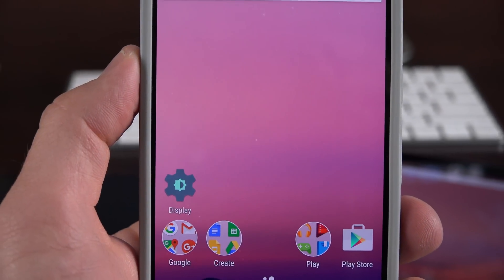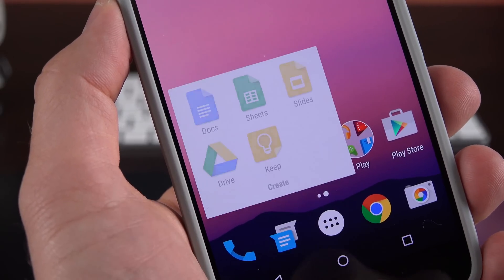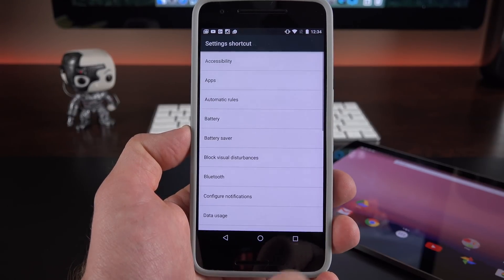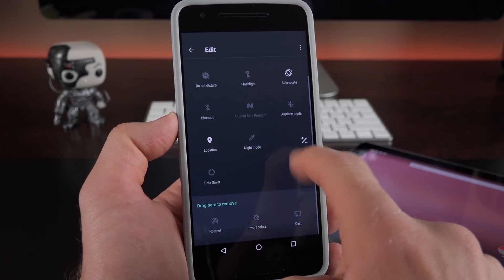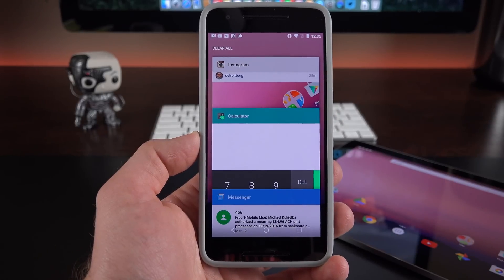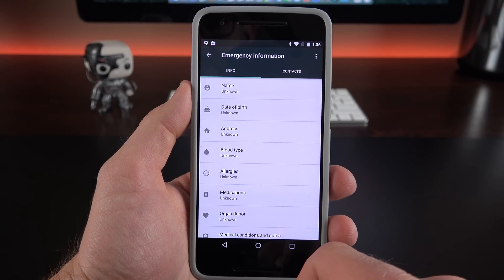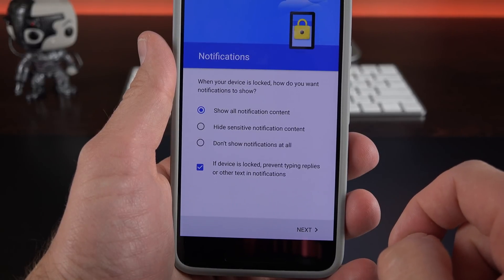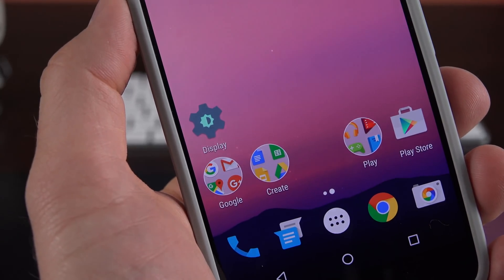Android N (Developer Preview 2): What's New?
The 2nd Developer Preview brings several notable changes and features.  I take a look at them in this quick video.